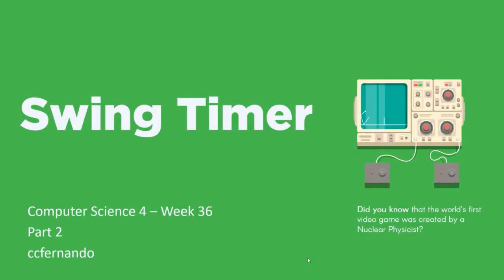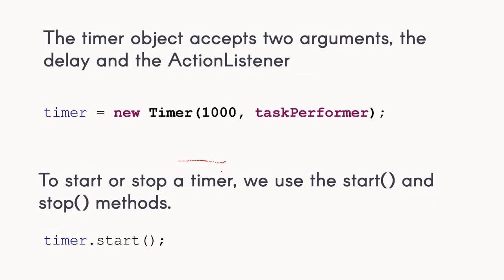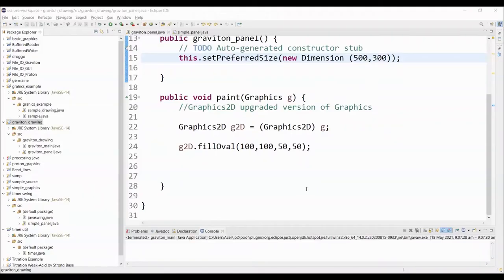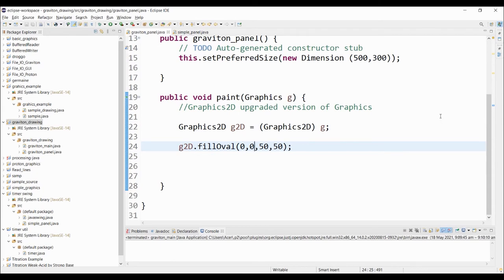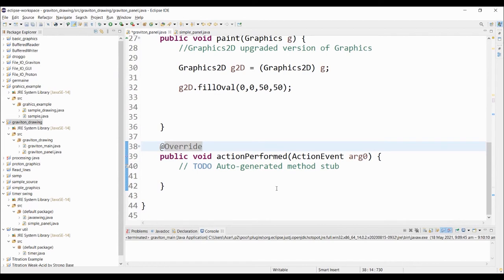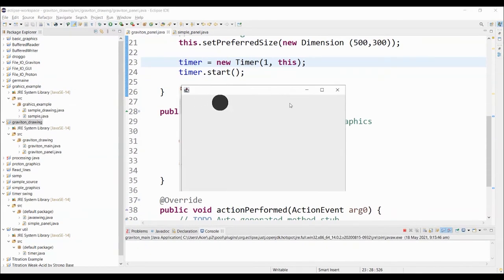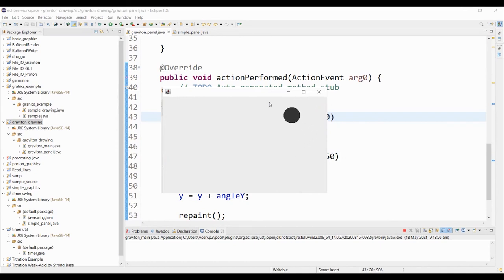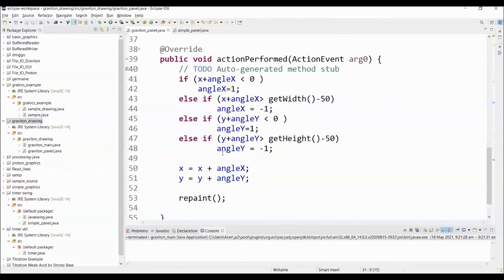Java Swing Timer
The contents of this nonprofit youtube channel are created for the Computer Science courses handled by CCFERNANDO.